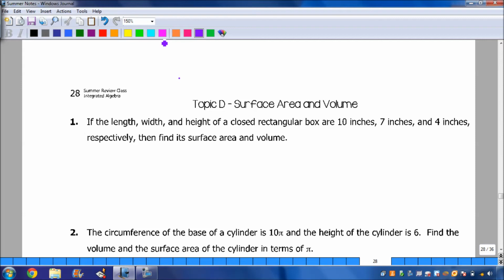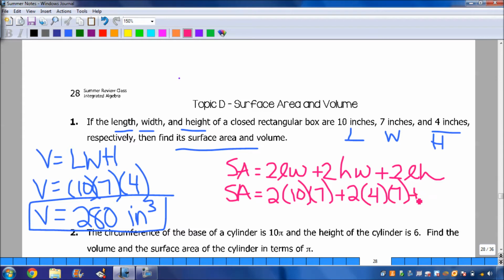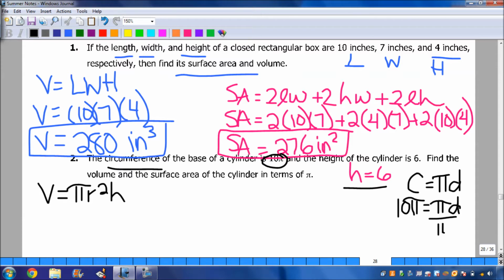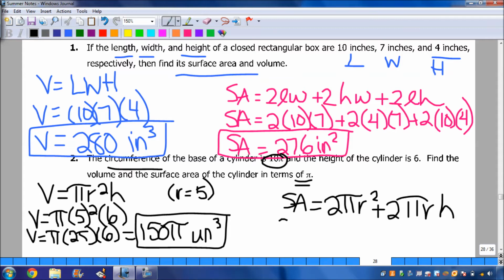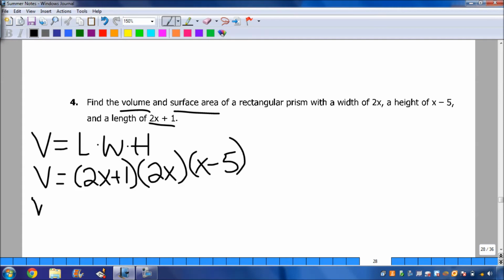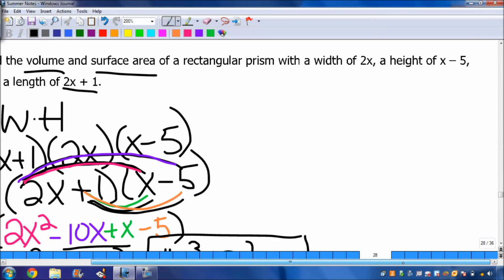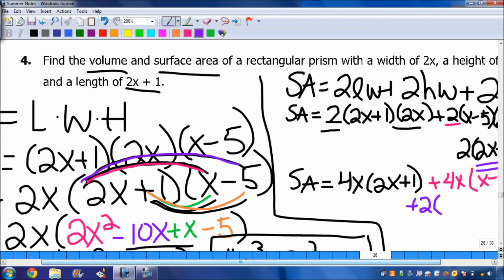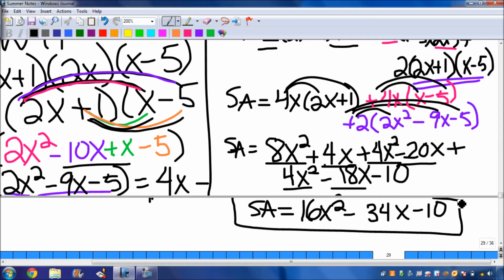Day 6 Topic D Surface Area and Volume